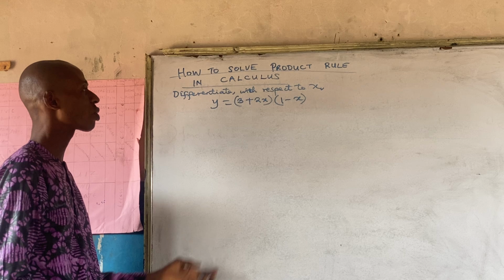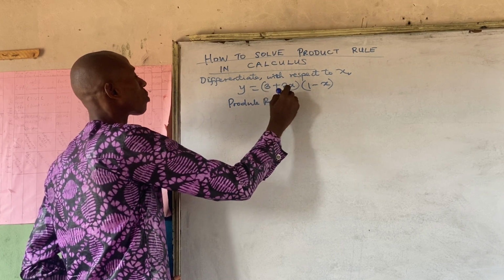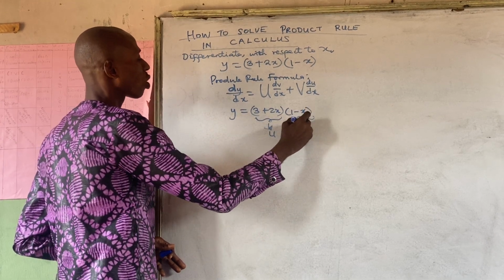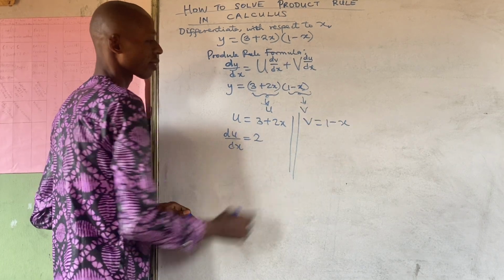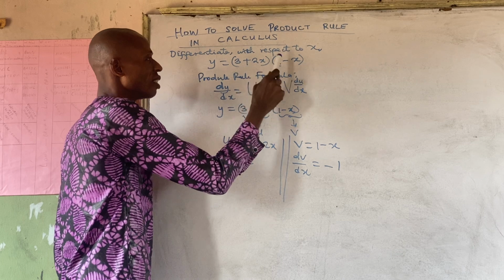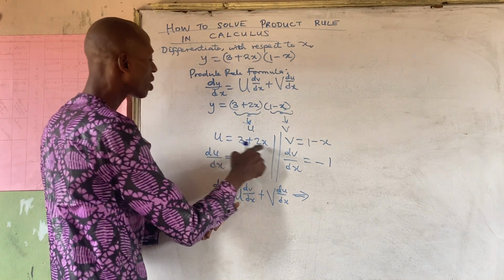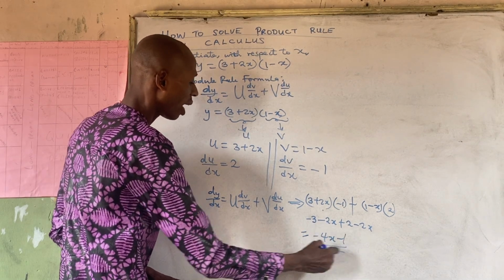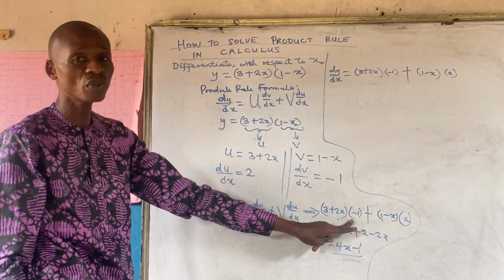HOW TO SOLVE PRODUCT RULE IN DIFFERENTIAL CALCULUS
📘 HOW TO SOLVE DIFFERENTIAL CALCULUS | Step-by-Step Guide for Beginners & Students
Struggling with differential calculus? You’re not alone! In this video, I break down the simplest, fastest, and most effective methods to solve derivatives, even if you’re completely new to calculus. Whether you're a high-school student, college learner, or someone preparing for exams, this guide will help you master the fundamentals quickly and confidently.

⭐ WHAT YOU'LL LEARN:
✔️ What differential calculus really means
✔️ How to compute derivatives step-by-step
✔️ Power rule, product rule, quotient rule & chain rule
✔️ How to handle complex functions with ease
✔️ Common mistakes to avoid in differentiation
✔️ Tips to solve calculus problems faster

This isn’t just another math tutorial. This is a clear, simple, exam-ready explanation designed to boost your grades and confidence. Perfect for learners preparing for:
• SAT / ACT
• GCSE / IGCSE
• JAMB / WAEC
• College Calculus 1
• Engineering & science courses

💡 EXTRA VALUE FOR YOU
Stay till the end for practice problems and pro tips that will help you solve calculus questions like a top student!